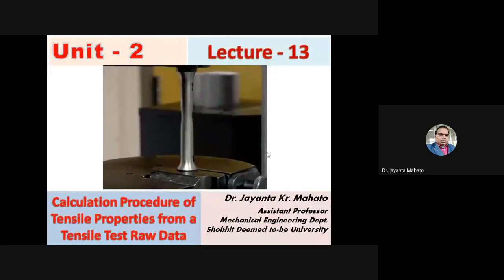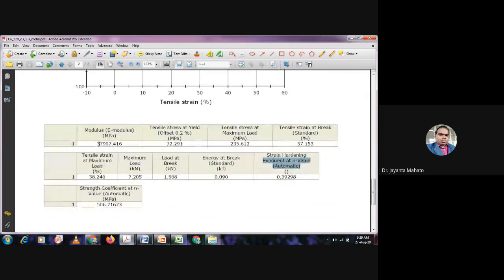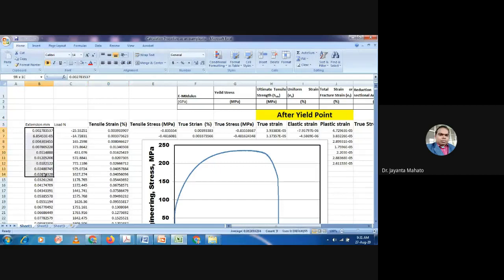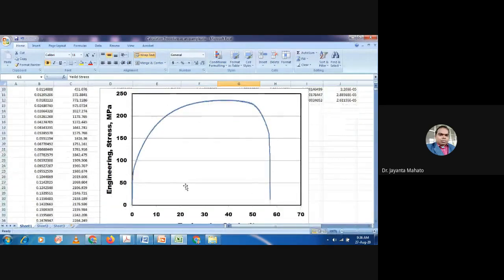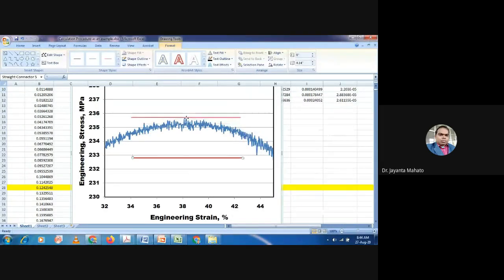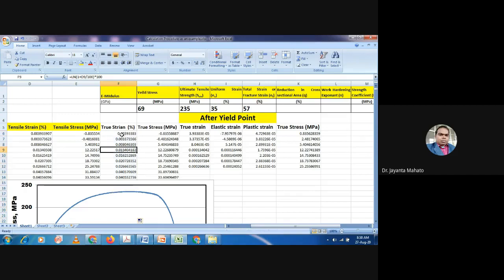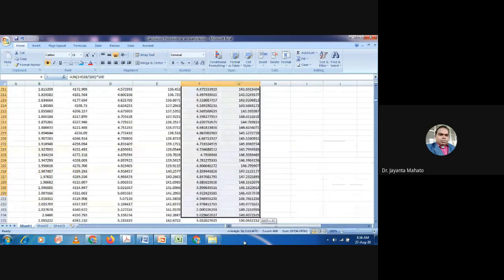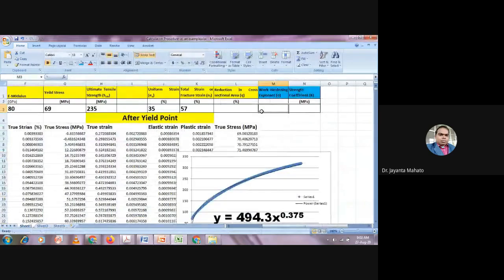Lecture 15_Calculation of Tensile Properties from Tensile Test Raw Data